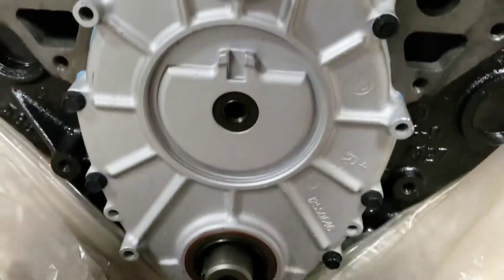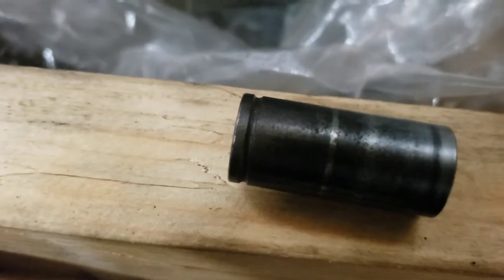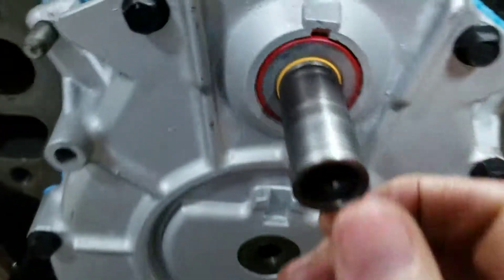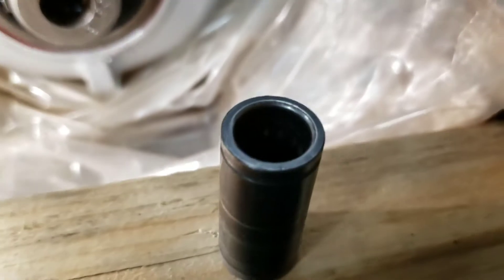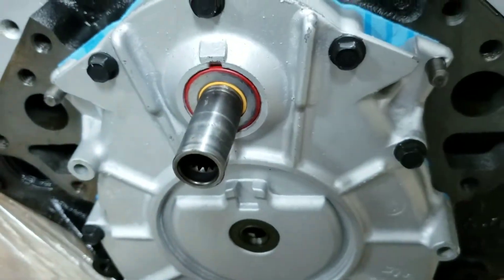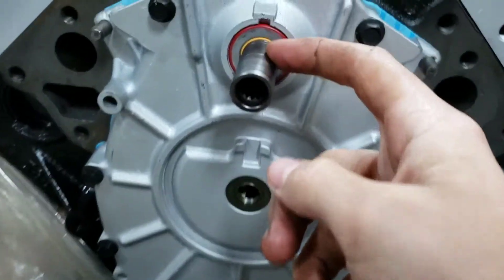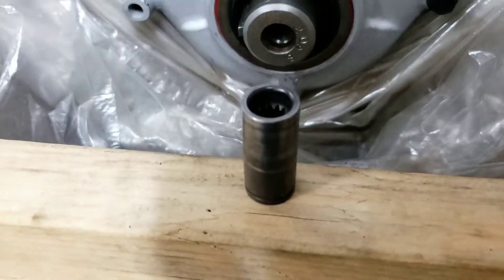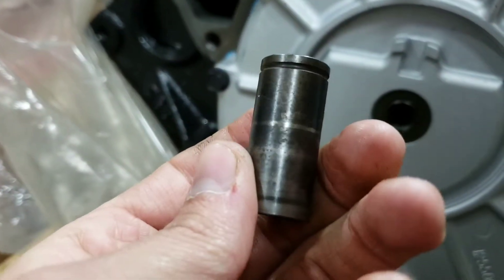Correct orientation of LT1 water pump coupler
A video describing the correct orientation of the water pump driveshaft coupler on a gen II LT1 engine, along with the reason why the orientation matters.